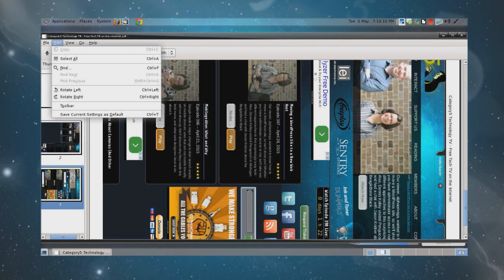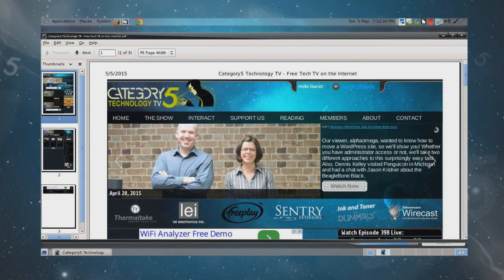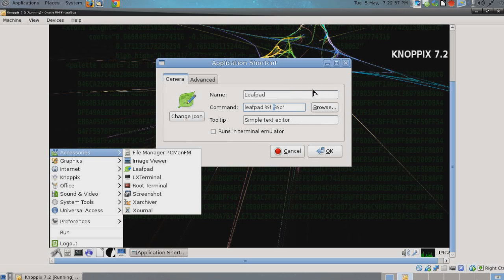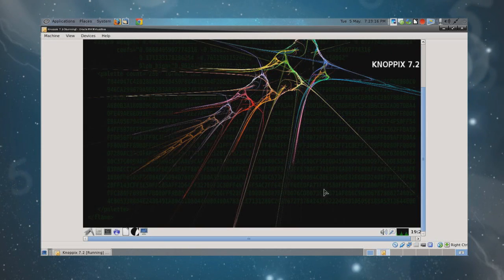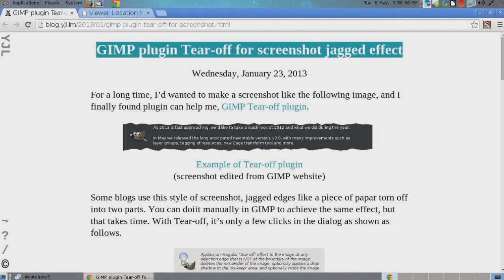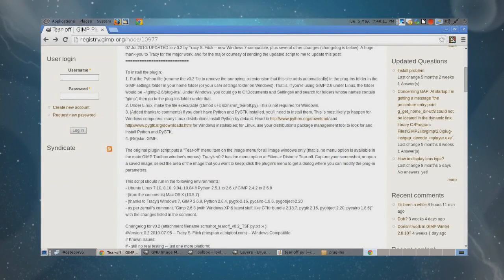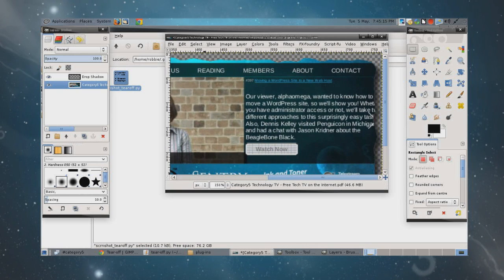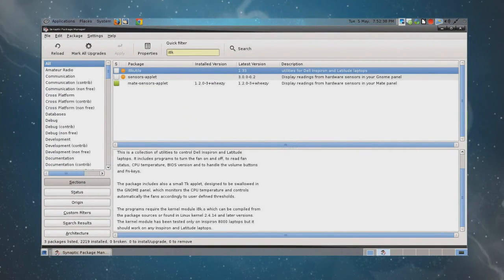398 - The Jabberwocky Episode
How to fix annoying (upside down) PDF files, installing and using a script on GIMP to "tear" portions of your image with a single button press, computer backups, backups for WordPress, Knoppix menu items, microphone control from the Linux terminal and Robbie looks like a participant from BBC One's MasterChef Season 11.